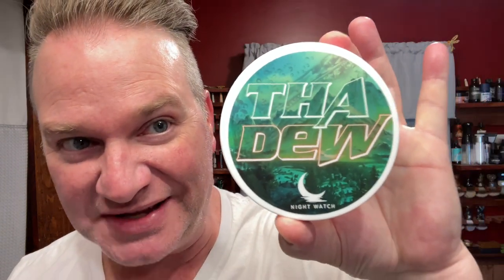Wetshaving: Review of Tha Dew by Night Watch Soap Co and 2nd Go with the Merkur Futur on Setting 1.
This razor is totally efficient even on setting 1. Maybe it’s just not for me. Tha Dew is absolutely amazing @RealTalkThomas